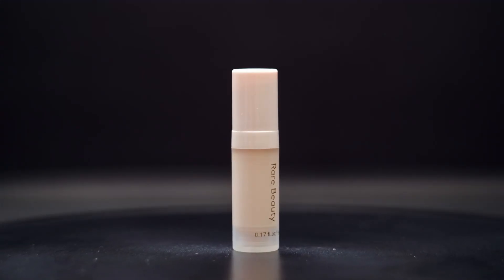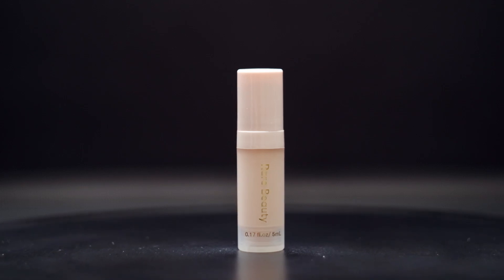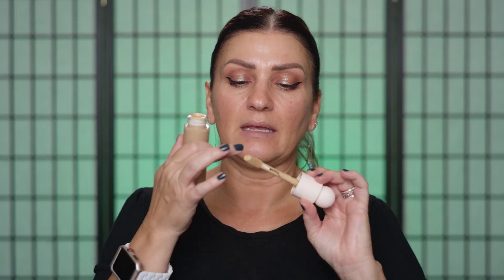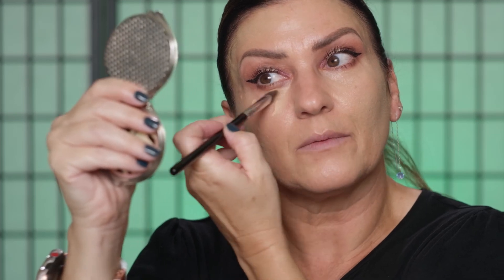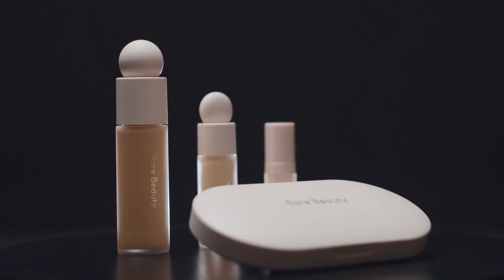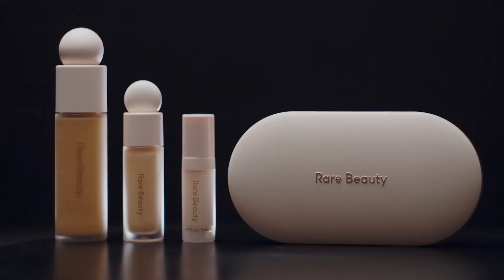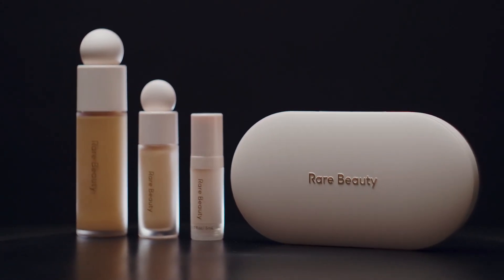Rare Beauty by Selena Gomez My First Impressions | Darla Rodriguez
Rare Beauty by Selena Gomez my first impressions. Let me just give you a snapshot... First impressions, well, you have to watch. 😊

Products Used:
Always An Optimist Illuminating Primer Mini ($14.00):